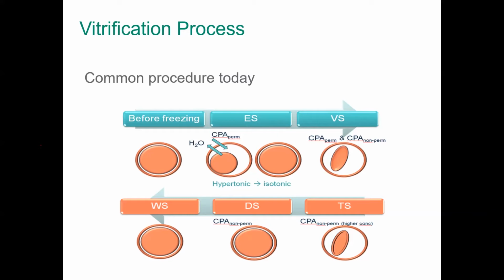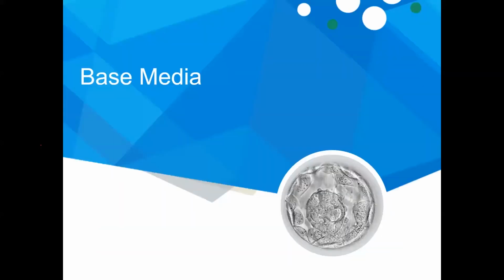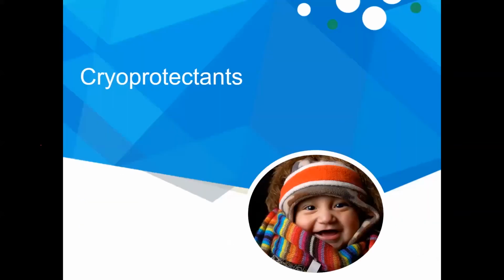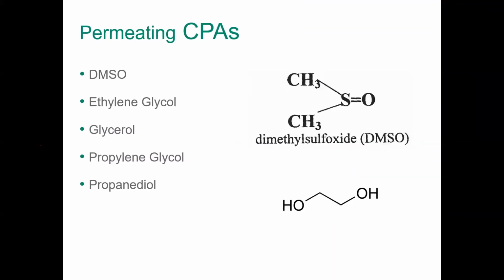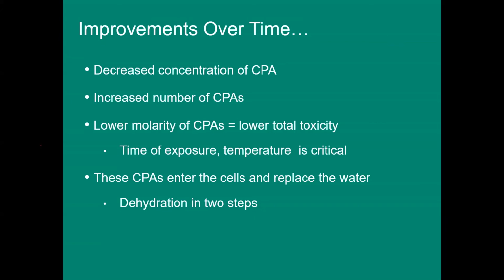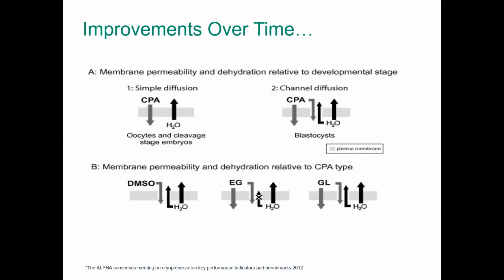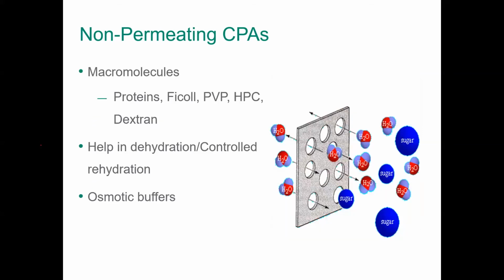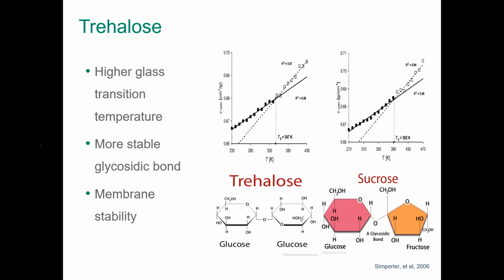Vitrification Media Composition - The Important Roles of Components by Manal Elshahidy 06/24/2020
In efforts to continue our commitment to providing education to the Assisted Reproductive Technology community, we are excited to launch the Embryology Virtual Lounge—a series of live interactive sessions with our Technical Application Scientists. Each session will focus on highlighting key topics of interest in the ART community and will provide attendees with the opportunity to ask questions and engage in open discussions.